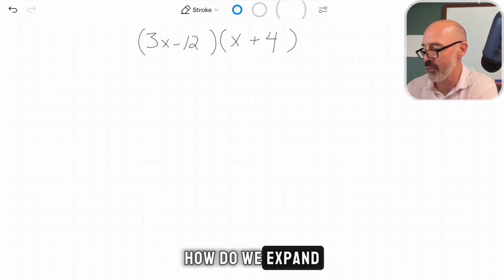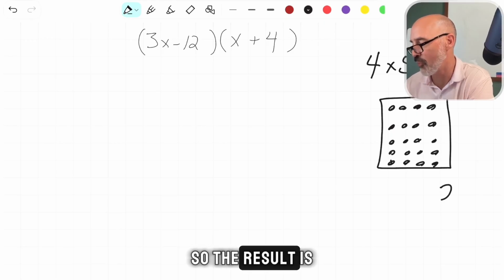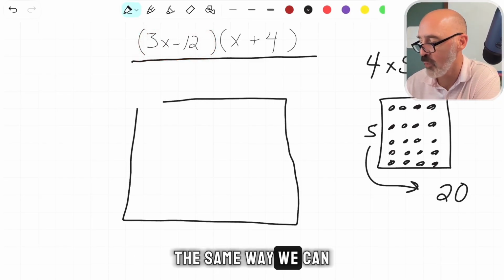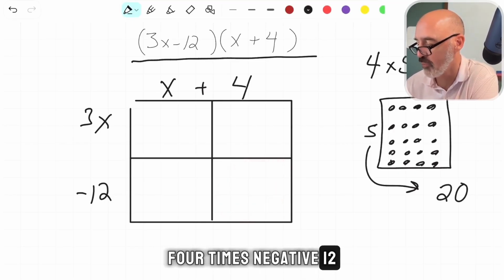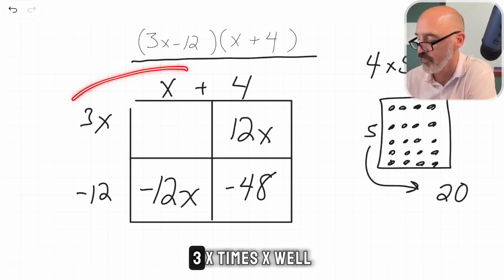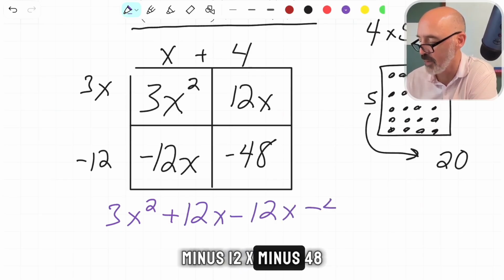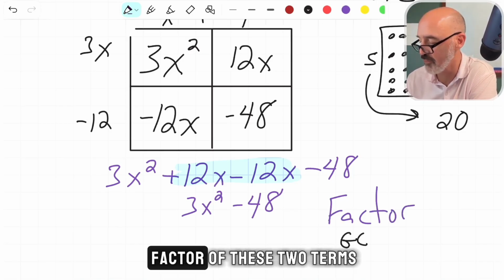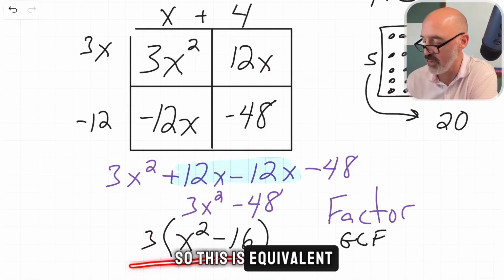Wonderful Example - Multiply Binomials - Use an area model to make sense of what you are doing!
This video connects multiplicative understanding you learned in elementary school to what we do when multiplying binomials. Use the area model early and often until you clearly understand how to multiply all parts of binomials to get a complete answer. Start here!